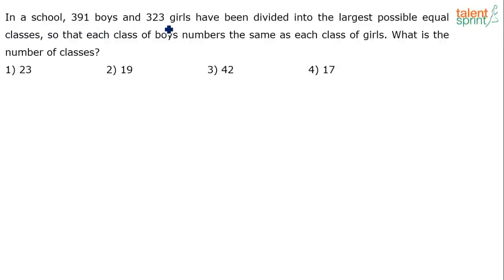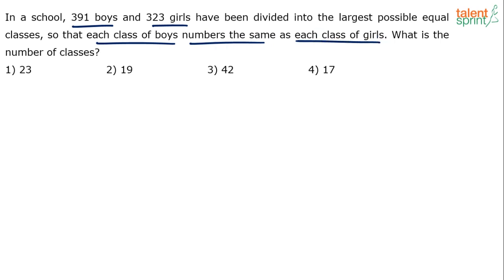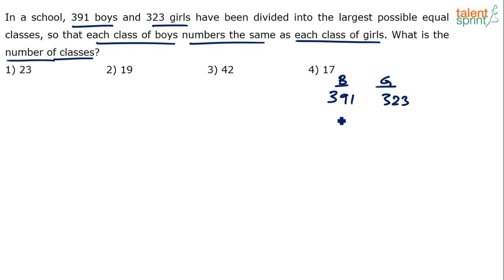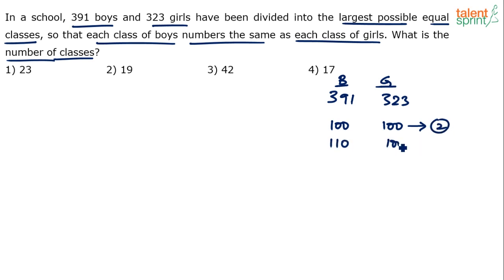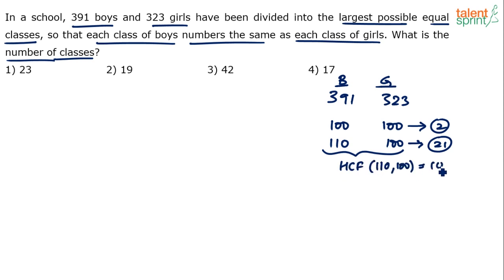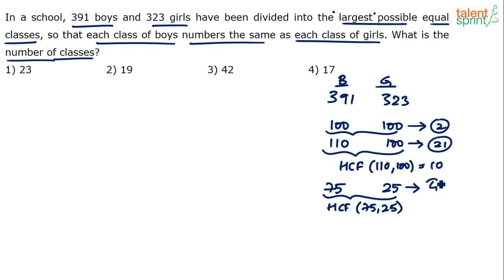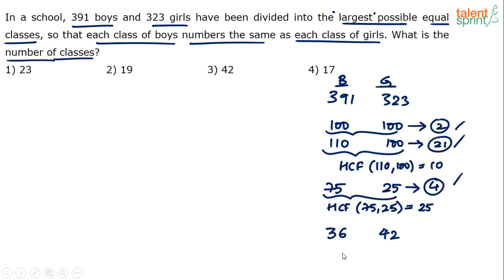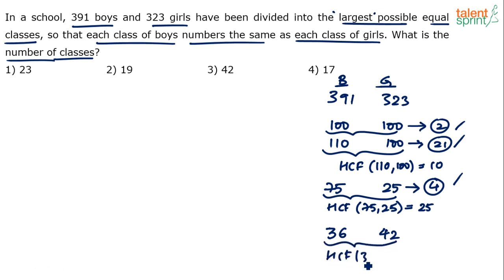LCM and HCF | Additional Example - 6 | Quantitative Aptitude | TalentSprint Aptitude Prep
Watch the video to know more about latest exam patterns and what type of questions come in the competitive exams.

 Question: In a school, 391 boys and 323 girls have been divided into the largest possible equal classes, so that each class of boys numbers the same as each class of girls. What is the number of classes?
 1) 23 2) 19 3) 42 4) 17